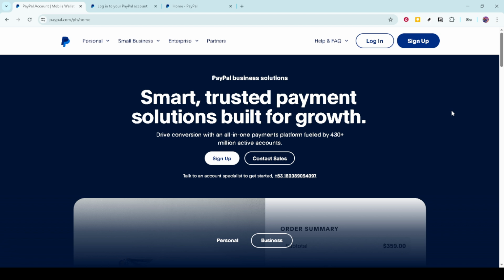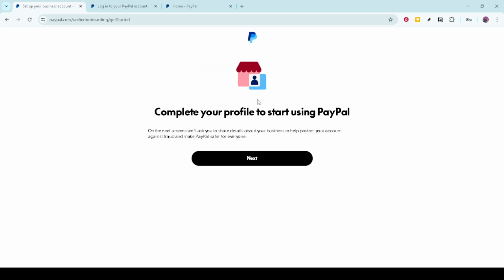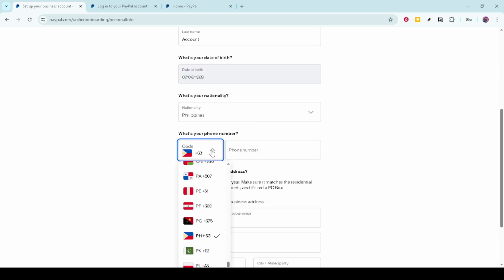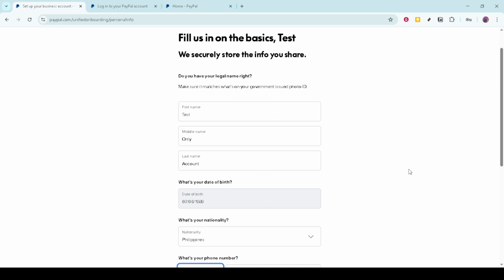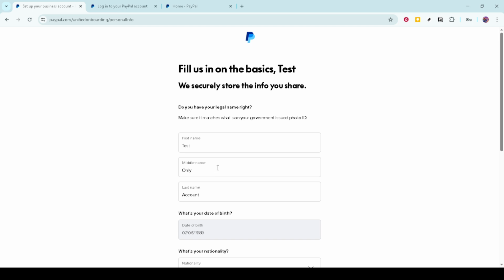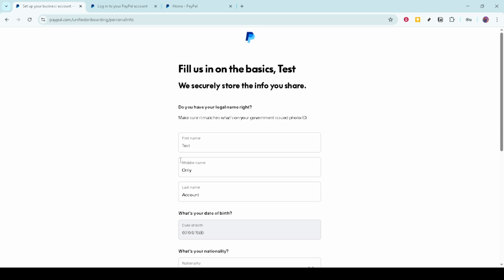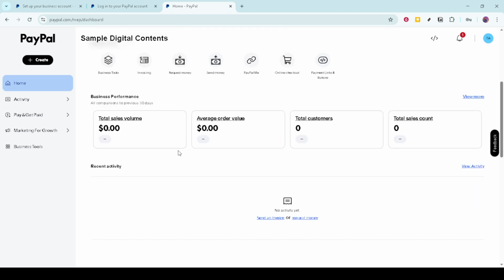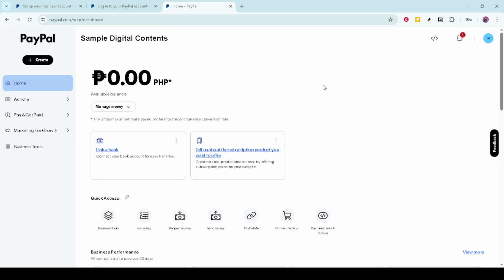How To Open Paypal Business Uk Account On Ltd [2025 Guide]